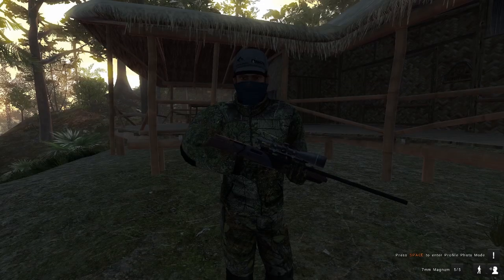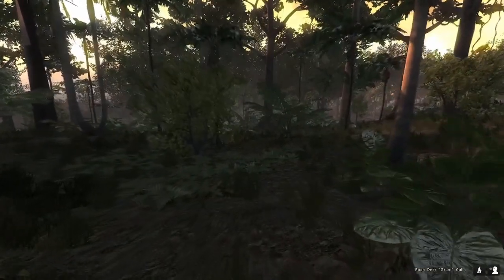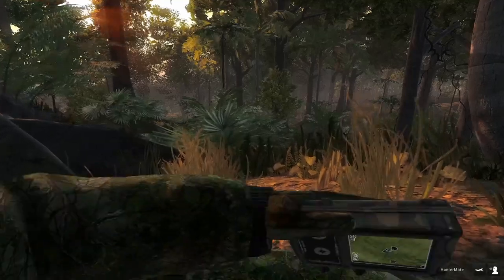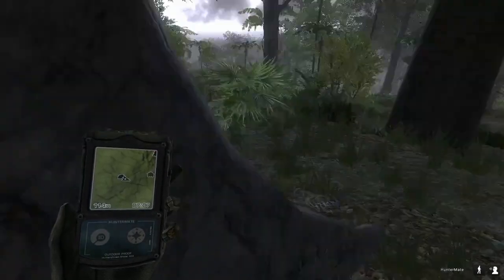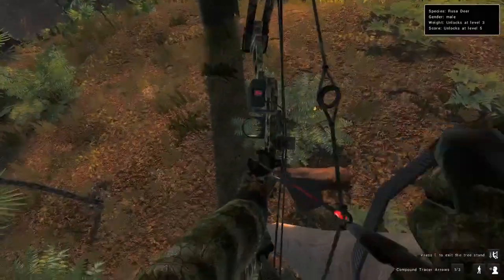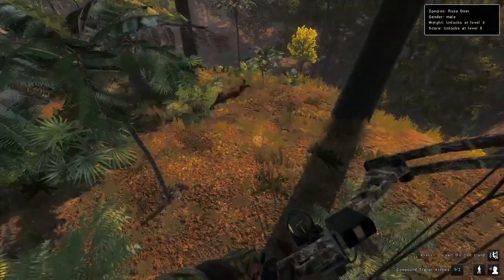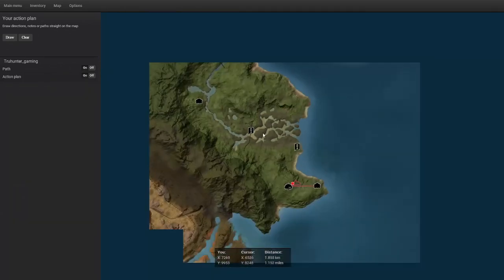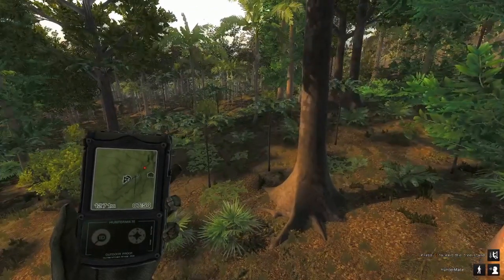theHunter Classic | Rusa Deer Guide 2020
theHunter Classic : TruHunter_gaming
Rainbow Six Siege : TruHunter07